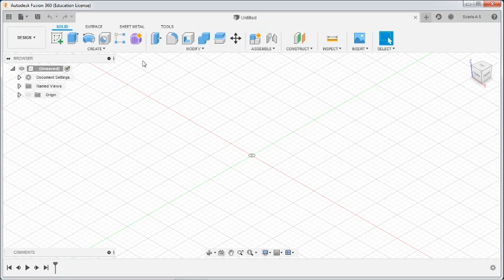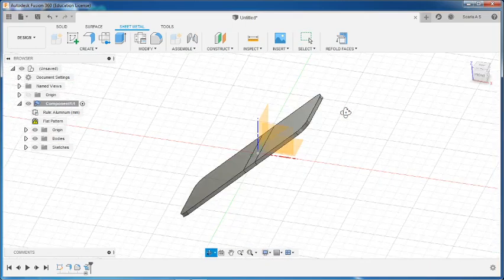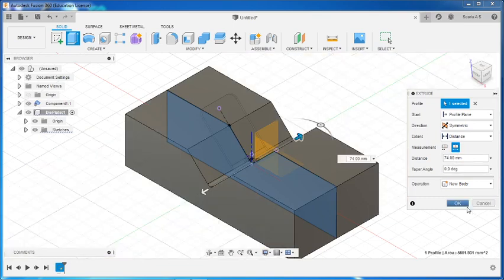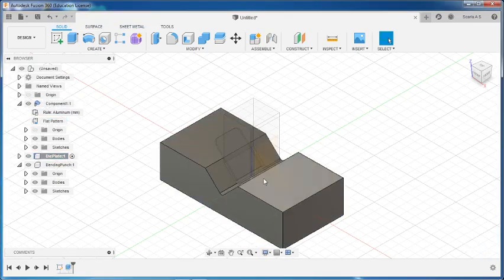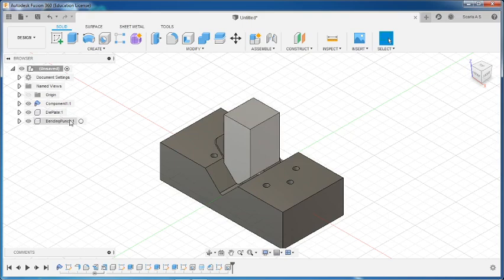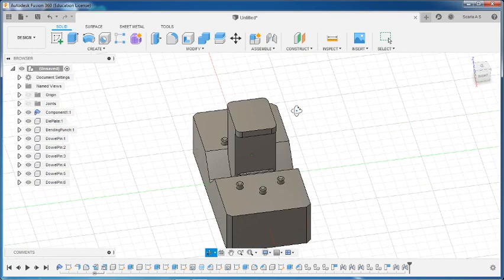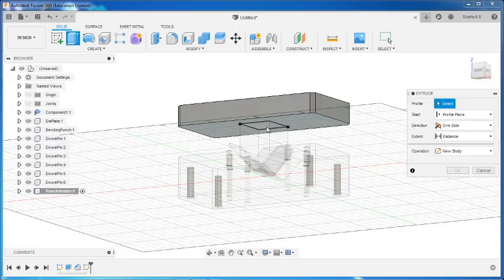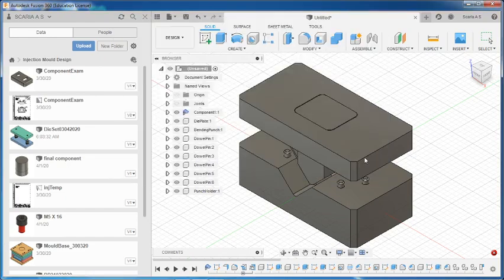V Bending Tool Design | Autodesk Fusion 360 | using Meusburger Catalogue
Dear viewer,
This video explains about designing a V-bending tool from scratch using Meusburger catalogue for Die set and standard parts